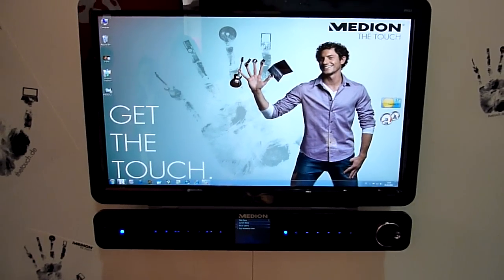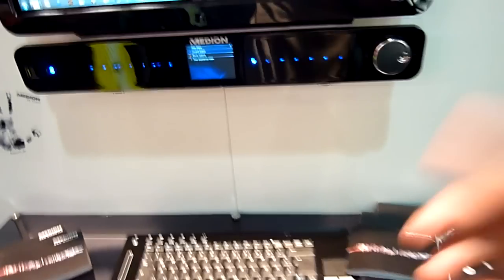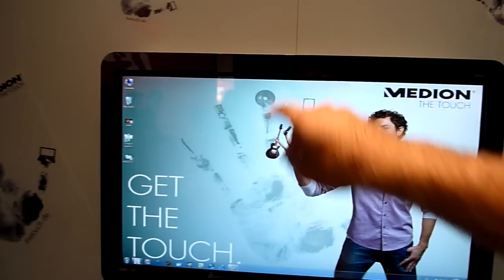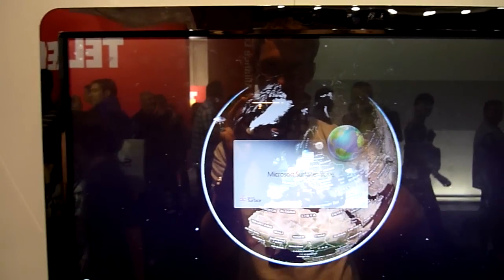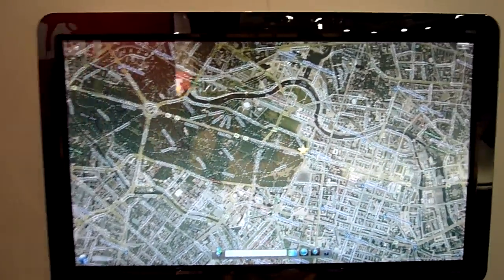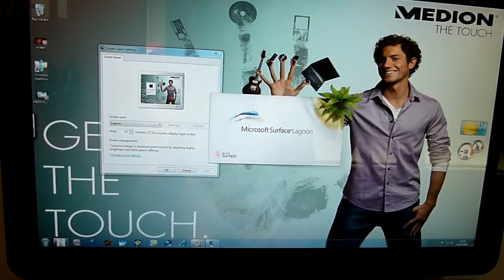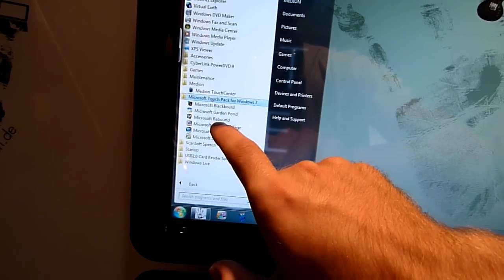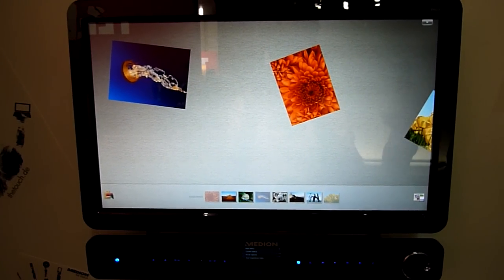Medion The Touch X9613 @ IFA 2009 (En)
- medion all in one device in handson with different surface apps.